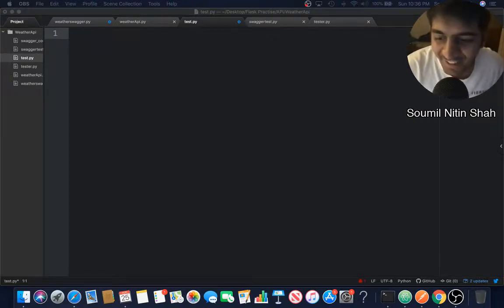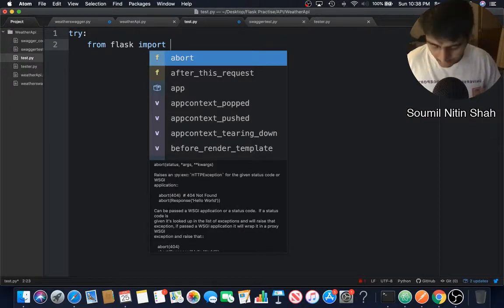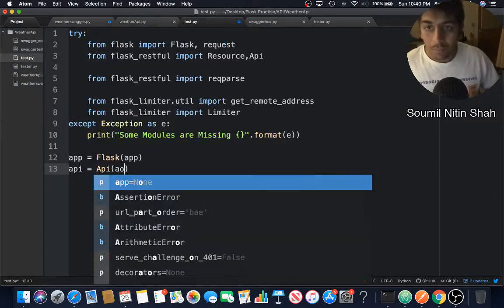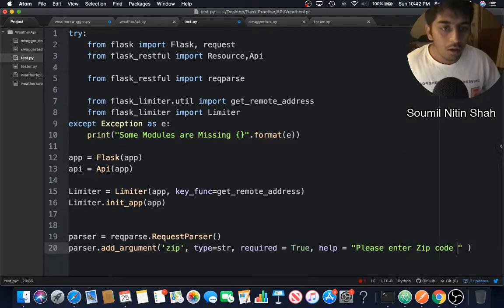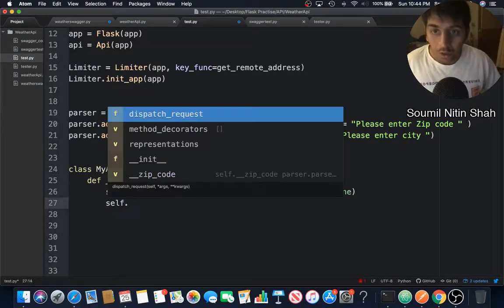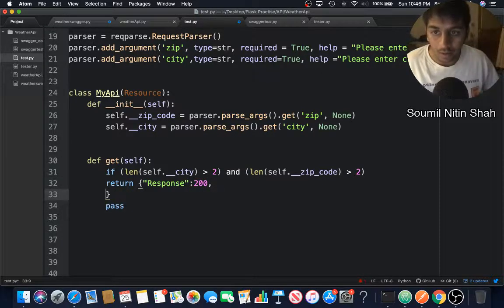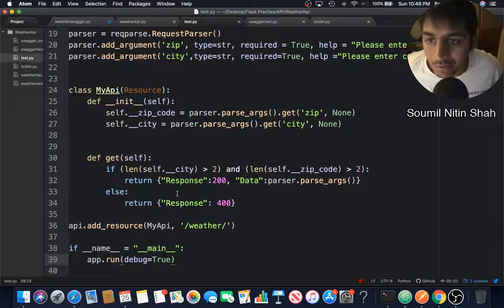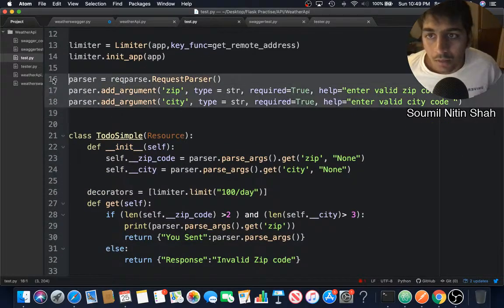How to add Multiple arguments during get request | Flask| Python| API tutorial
How to Make Api with Swagger Python Flask and add Rate limiting to it: